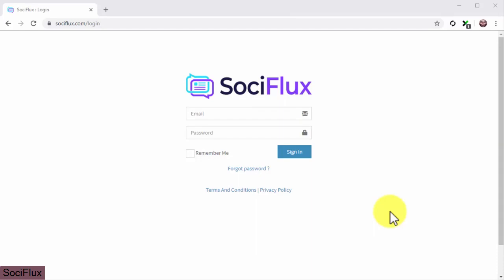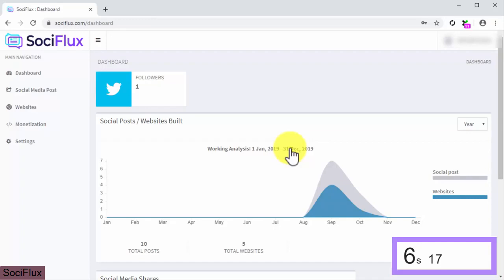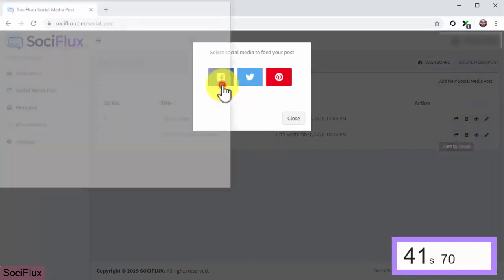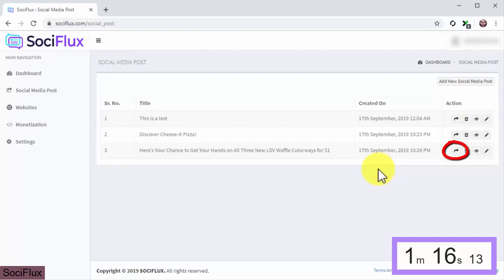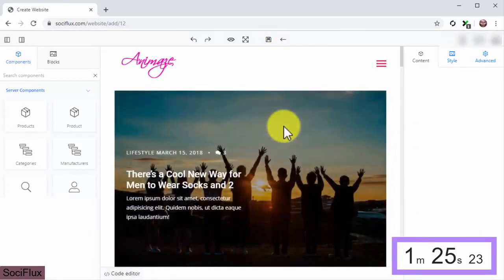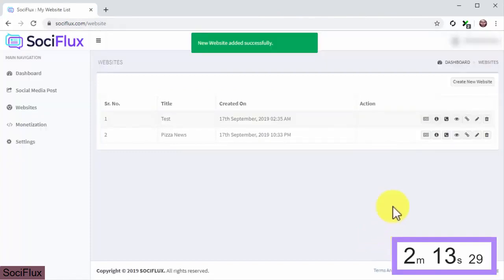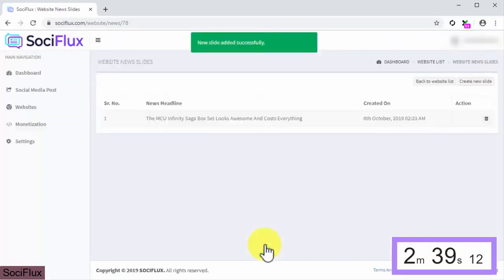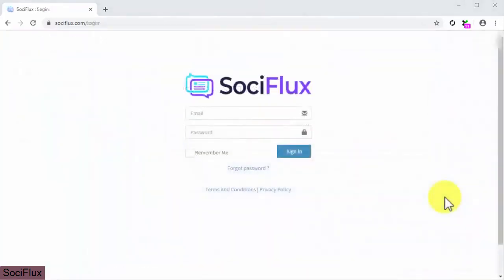Sociflux | Automated Social Media Posting Schedule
sociflux - 28 Dec 2019 - If you want more information about SociFlux, like SociFlux pricing, SociFlux upsells, SociFlux bonus, or want SociFlux demo version,
28 Dec 2019 - SociFlux Review – What Is SociFlux SociFlux OTO 1(Unlimited), 2(DFY Sites), 3(White Label), 4(Hijackr), 5(Template Club): There are 2 FE offers & 5 OTOs aka One Time Offers
Access To a PRIVATE VIP FB Mastermind Group for Sociflux Pro Users
1 Jan 2020 - SociFlux reviews SociFlux demo SociFlux bonus SocFlux bonuses SociFlux review and demo SociFlux Review and bonus should I get it

 SociFlux Review and Bonuses - Should I Get This Software

Tagged with SociFlux Honest Review

SociFlux OTO 1(Unlimited), 2(DFY Sites), 3(White Label), 4(Hijackr), 5(Template Club): There are 2 FE offers & 5 OTOs aka One Time Offers.
SociFlux is an all-new  cloud-based software application device that makes it 'factor and click' straightforward to develop fully-monetized social information websites

Cloud-based software application

100% complimentary web traffic.

develop special Economic SociFlux sites with no layout or technical abilities needed.

Sociflux is the just social media and viral content app you'll need this year as well as beyond

you'll make you money back in a short minute and never look back

put your monetization scripts  include Facebook remarketing code, as well as web site, add scripts

Auto blog post other people's material for top positions as well as totally free web traffic without requiring to compose a deal

 Fully Customize With No Design Abilities or Experience.without any design or technical skills needed
or college/university degree

 So that's no coding or your part. create social NEWS websites

You can access SociFlux from any device: Mac  PC  Laptop  Moblie. anywhere in the world

Social media integration for 1-click sharing

Social Media Post Feature
  Websites Feature In SociFlux
 Auto Content Site Feature In SociFlux
  Monetization Feature In SociFlux

 straightforward to develop fully-monetized social information websites

Cloud-based software, Launch your first social media traffic campaign, then repeat and well you get the message

New Software helps you to easily Create Monetized Viral social news Sites fully-monetized

High-performance Drag and Drop Editor

Auto-post other people’s